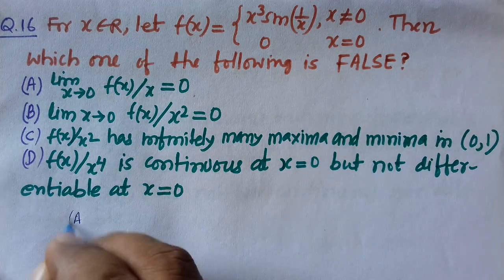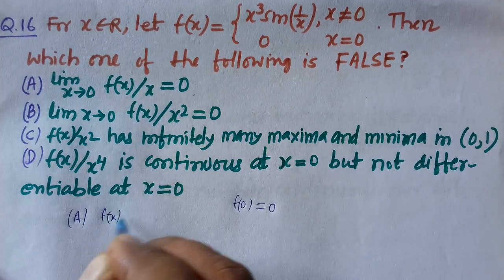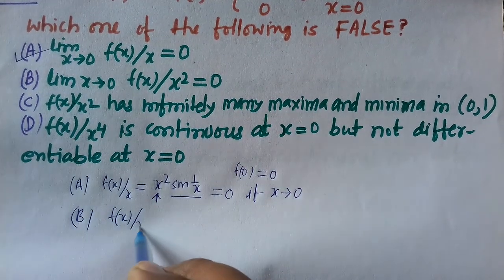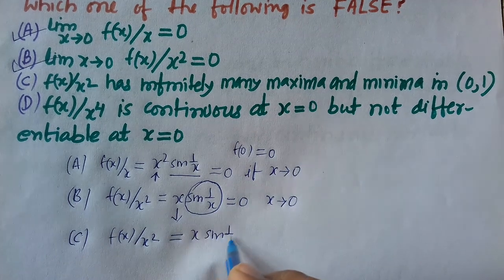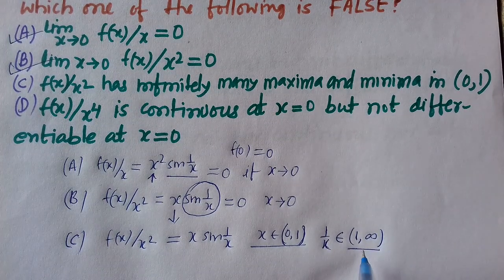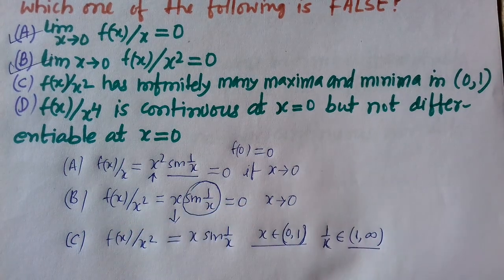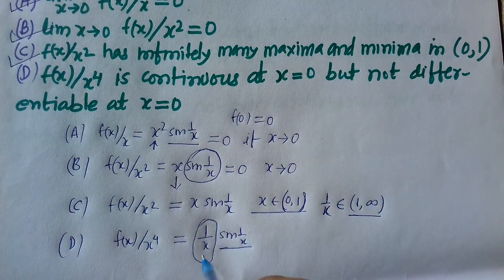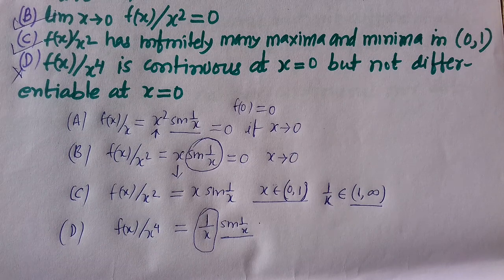IIT JAM 2018 MATH Q.NO. 16 (MCQ) Continuity and Differentiability (Maxima and Minima )